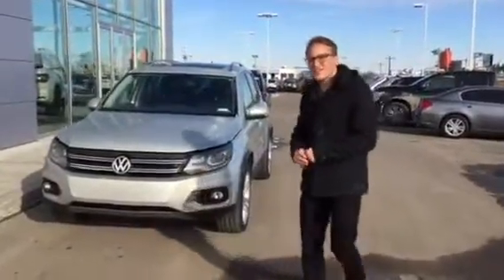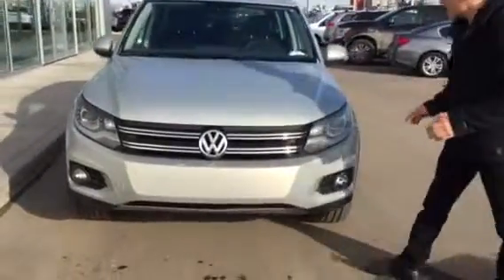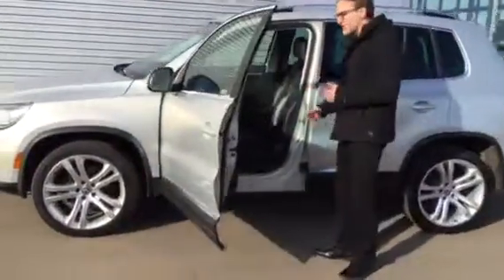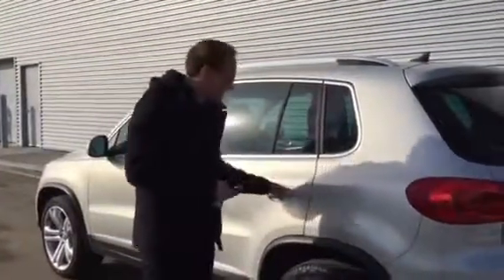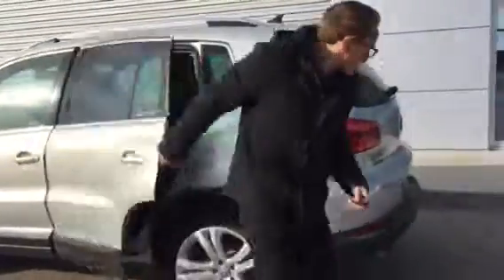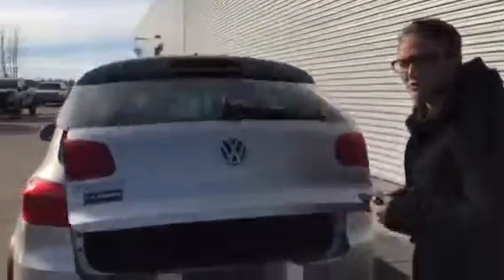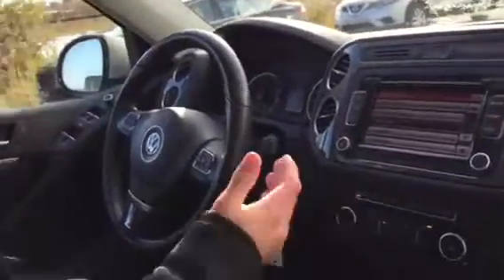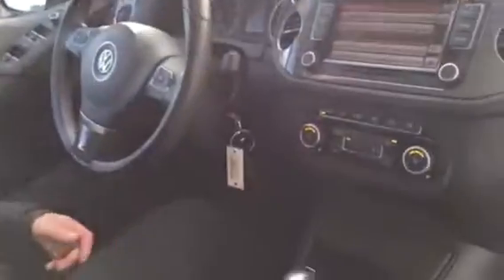Steel check out this Tiguan